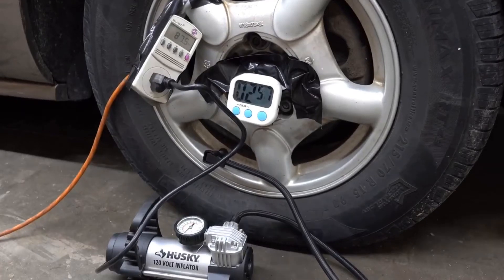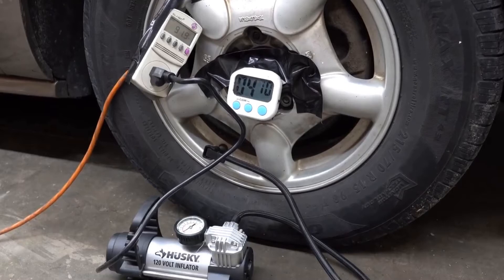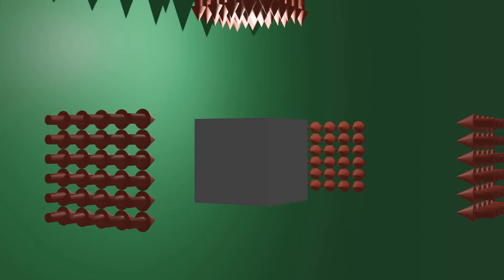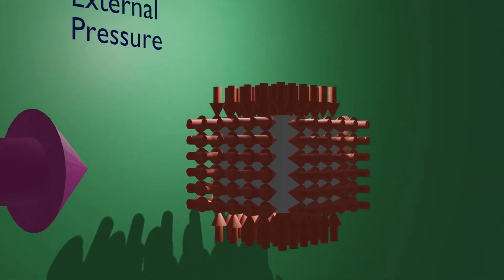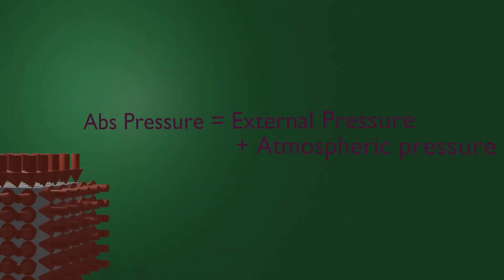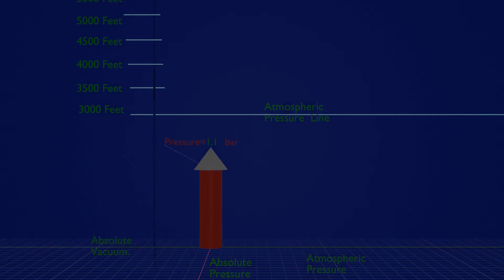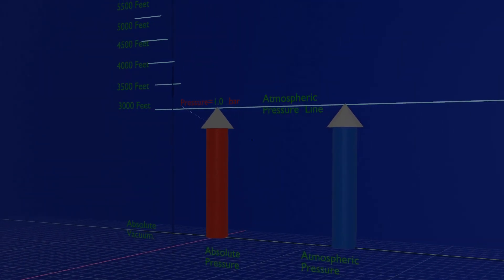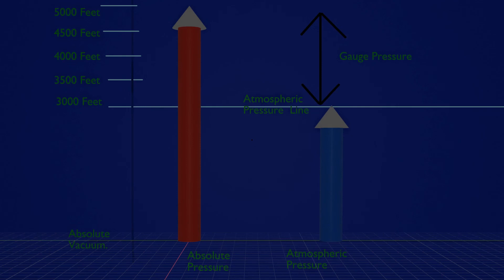Absolute Pressure and Gauge Pressure explanation 3D Animation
This video describe the difference between absolute pressure , gauge pressure, vacuum pressure and atmospheric pressure. Hope you guys understand :)